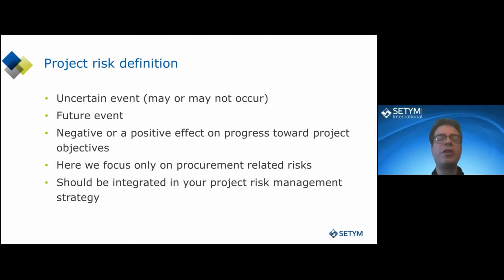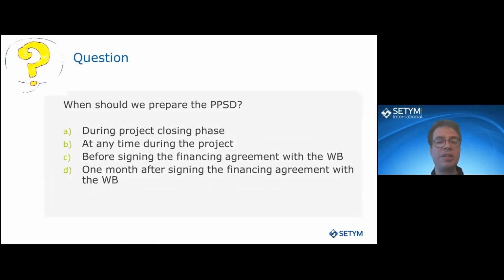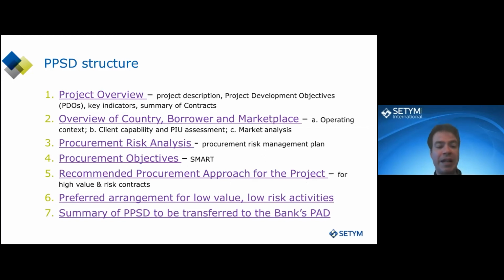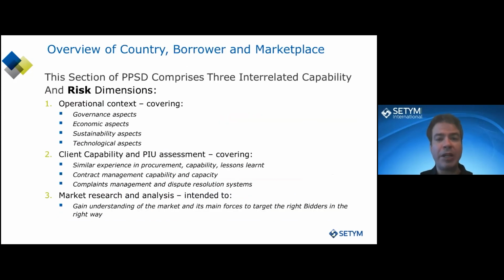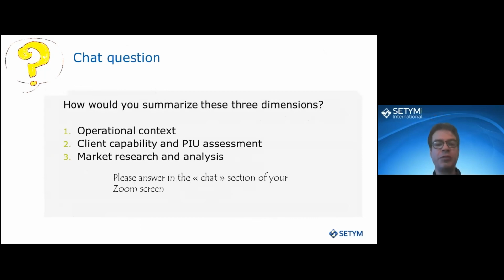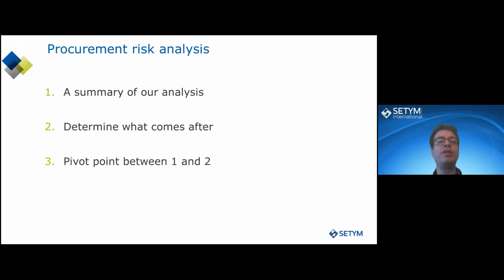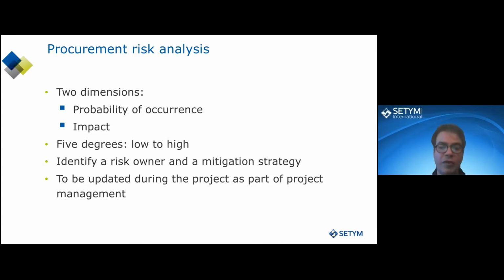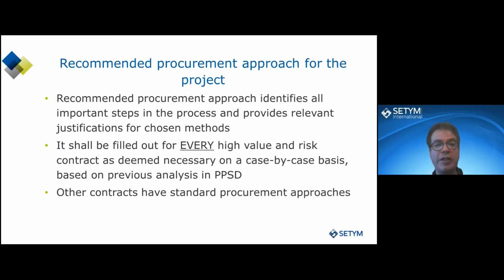The PPSD: a Document Centered on Risk Management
Every new project financed by the World Bank has to prepare a Project Procurement Strategy for Development (PPSD). Preparing the document itself can be a challenge for procurement professionals as it uses tools and approaches borrowed from the discipline of project management.
This webinar aims to offer a synthetic view of the document by approaching it through the prism of its primary constitutive element: risk management. This straight to the point approach will enable participants to finally grasp the implications of this strategic document.